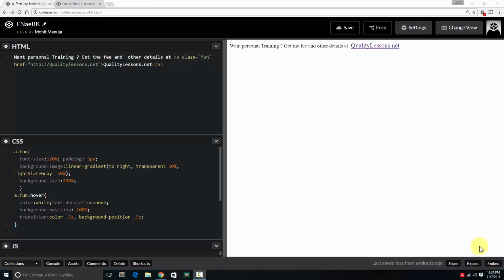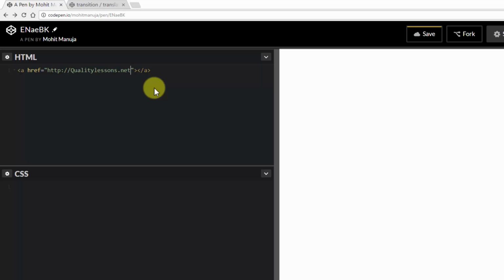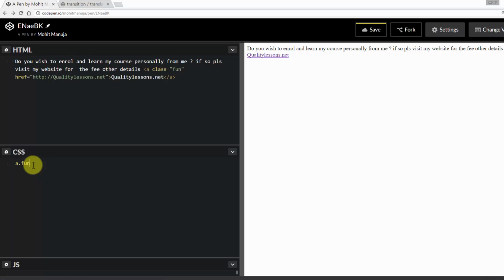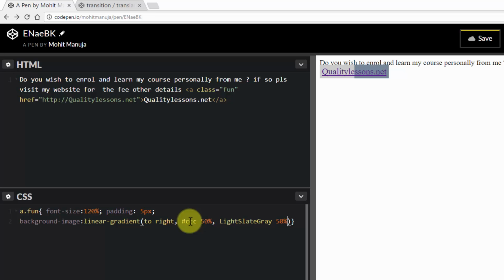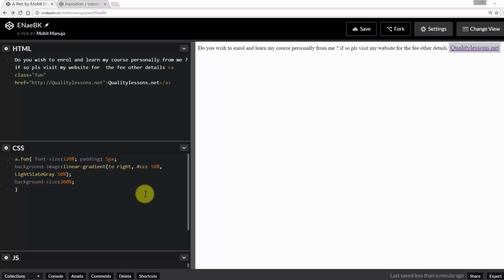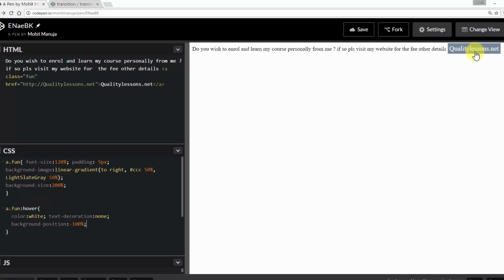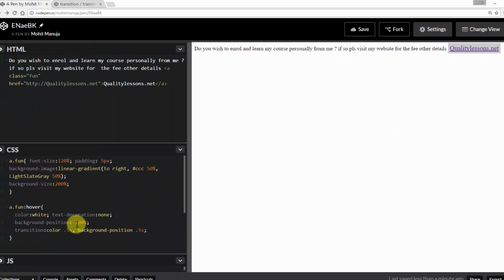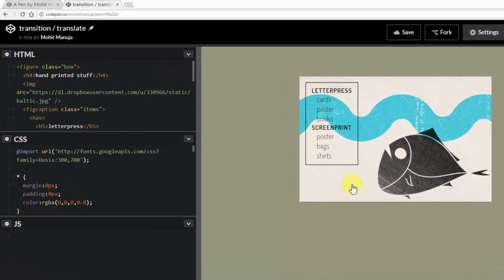Pure Css animated Highlight effect